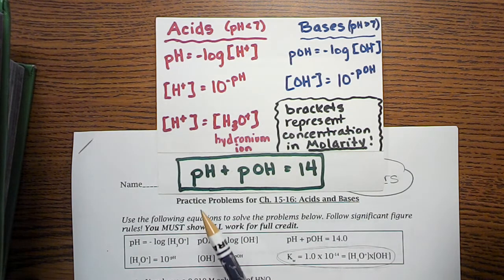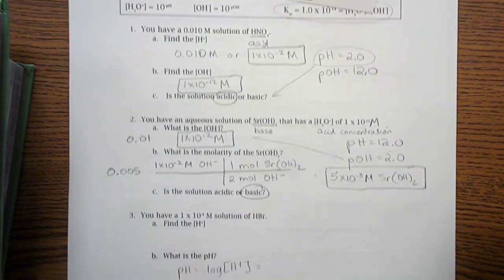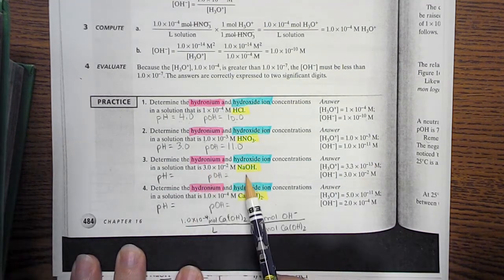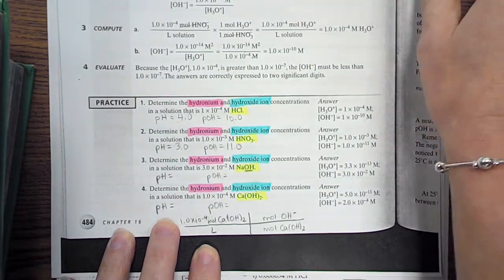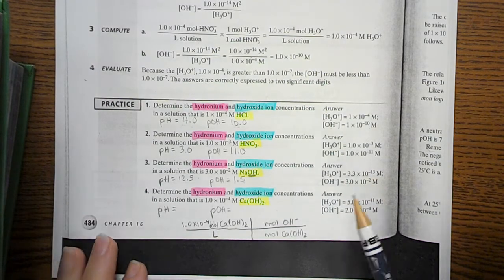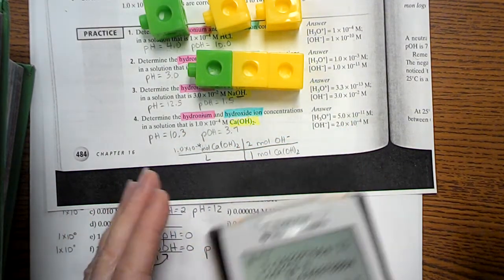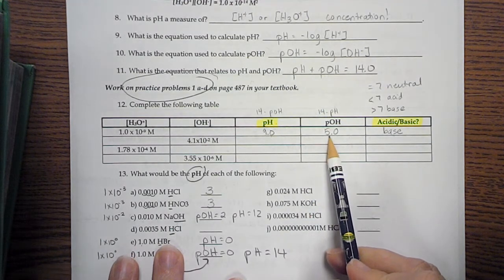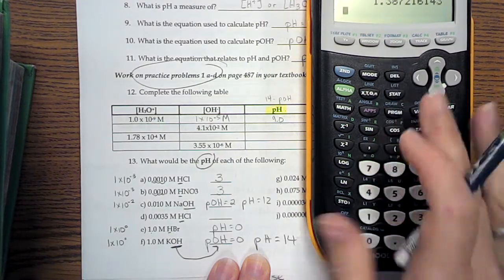pH packet tutorial part 1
Practice problems with pH and concentrations in polarity